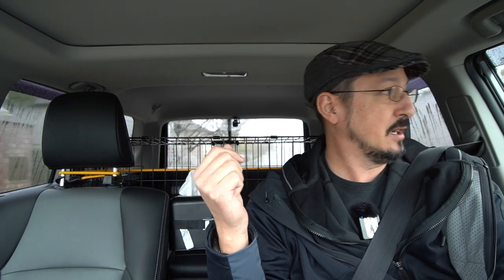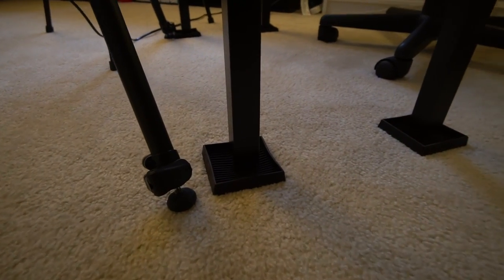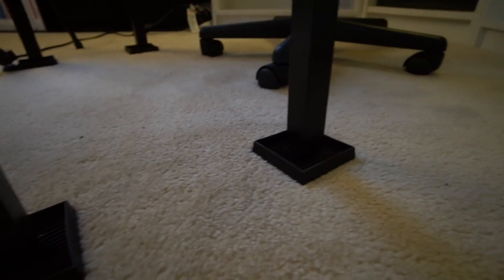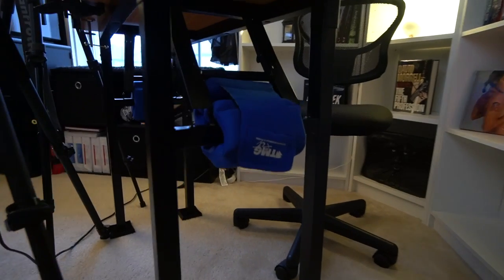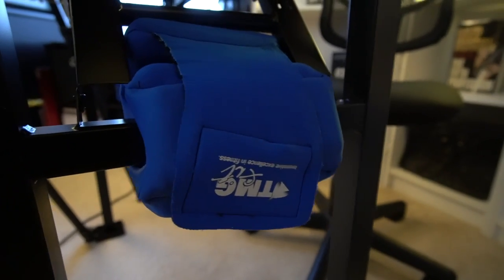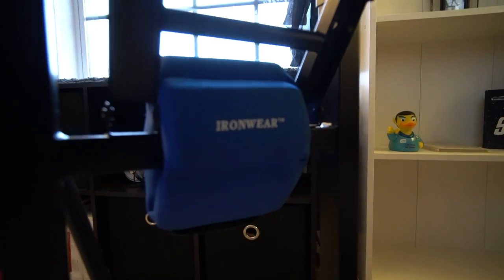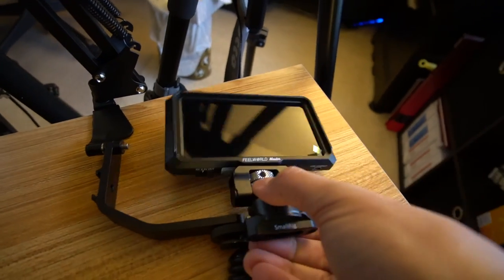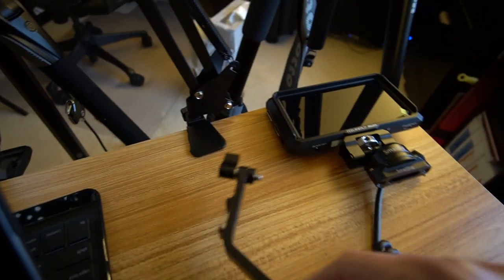Cleaning Up The Little Details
It's the little things that make all the difference!